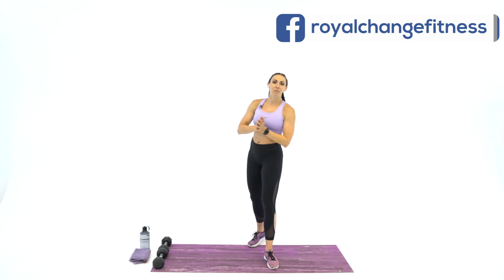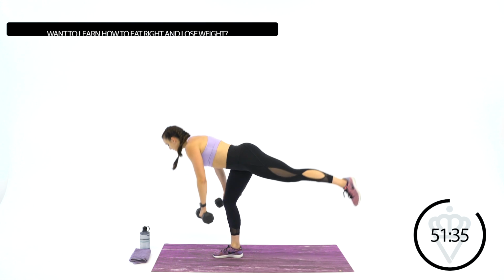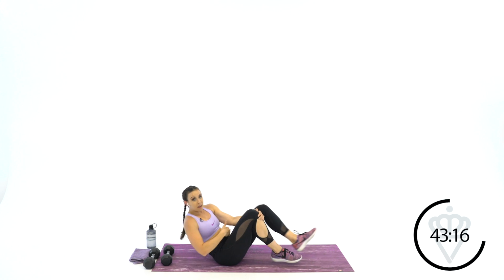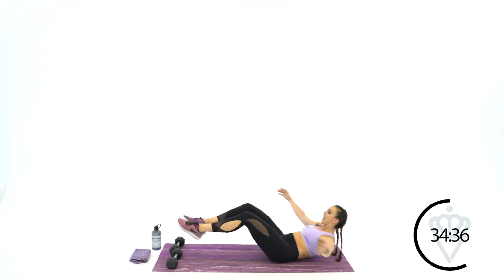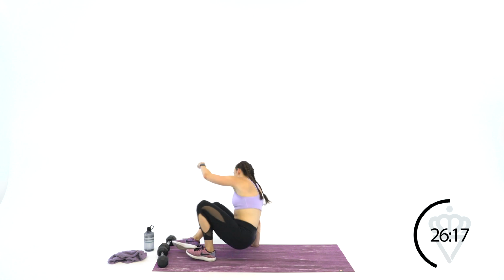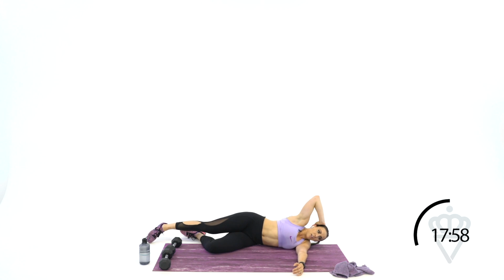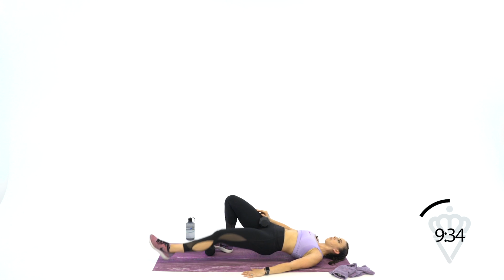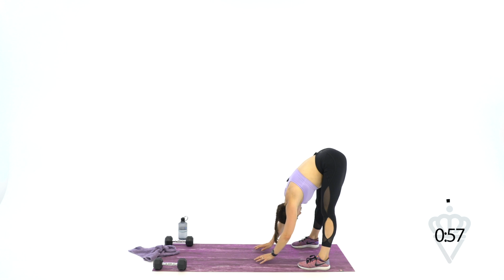60 Minute Butt, Hamstrings, and Abs Workout 🔥Burn 625 Calories! 🔥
We are going to superset hamstring or glute exercises and ab exercises for 30 seconds each today! Always know there is a modification for you as well! Technique is the most important factor today as always, and don't compromise on that! Technique is always more important than speed or reps! Grab your water and see if you can burn 625 calories with me today!